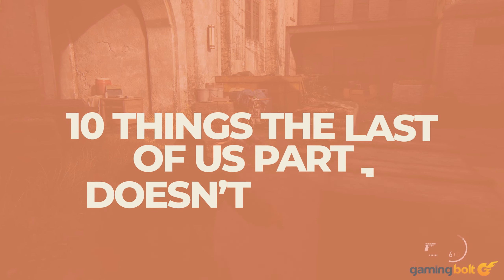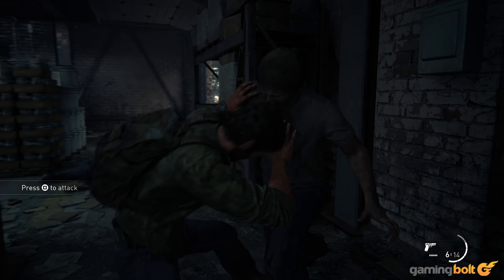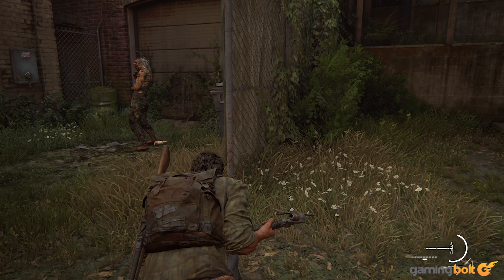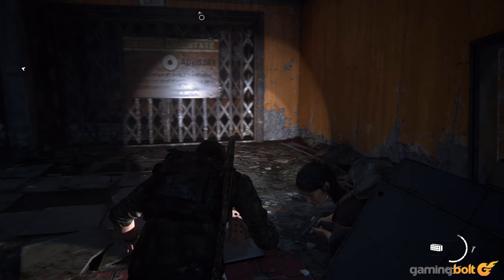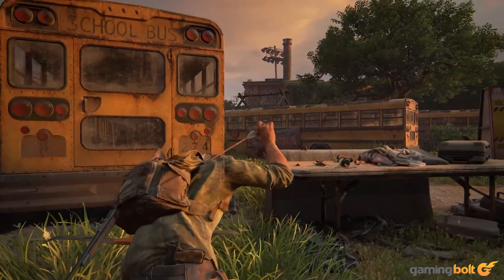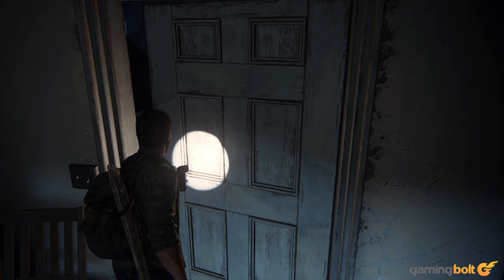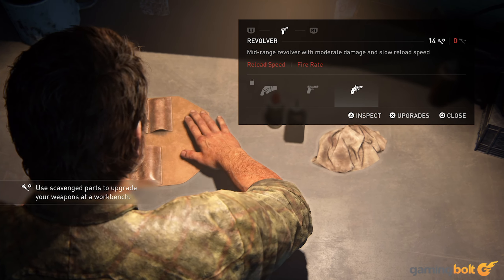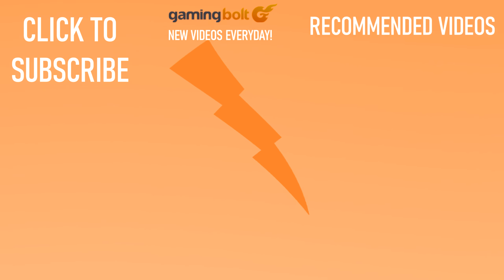10 Things The Last of Us Part 1 Remake DOESN'T TELL YOU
The Last of Us Part 1 is a pretty conventional remake of a game that isn't too old, and there's a good chance that a number of the people coming into the game will already be more than familiar with The Last of Us gameplay and the ins and outs of its mechanics.

But of course, if you're not in that group, tricks and tricks can never go wrong. Here, we've compiled a few handy pointers that you should keep in mind as you play Sony's newest PS5 remake.